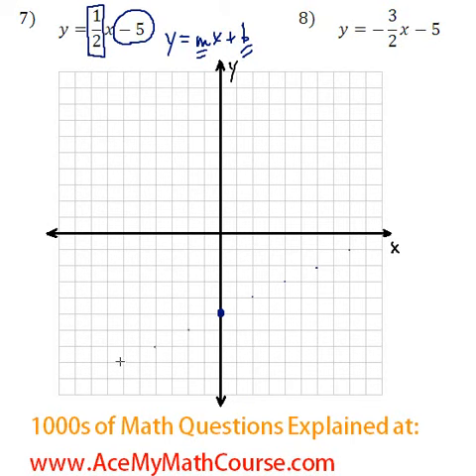Linear Equations - Graphing Linear Functions #7